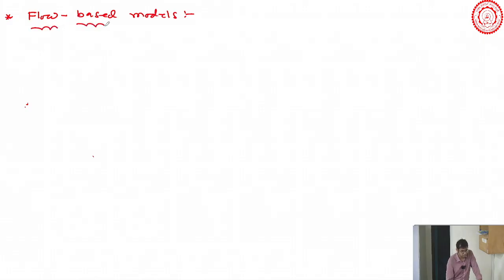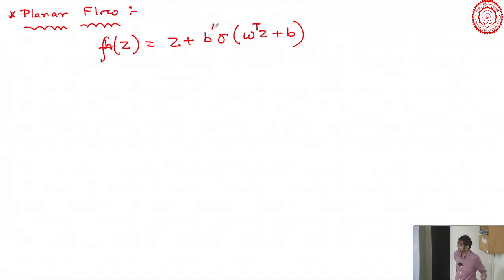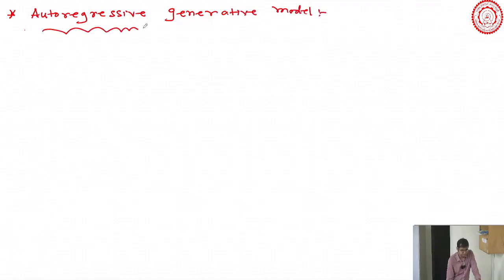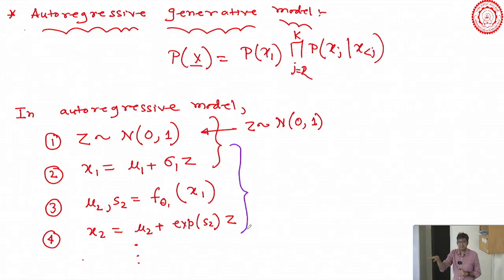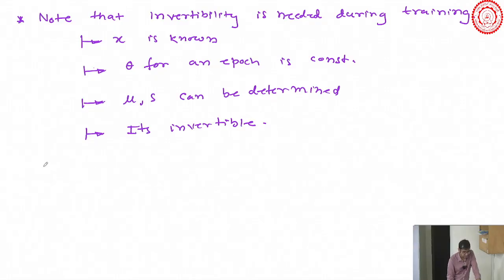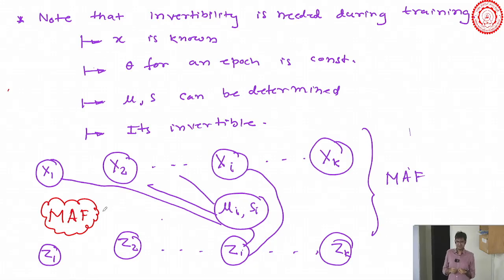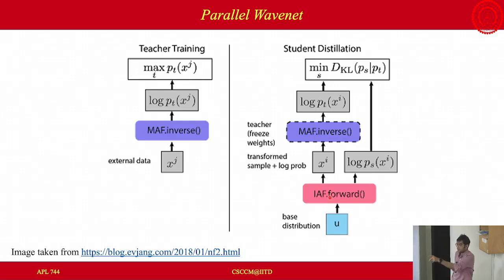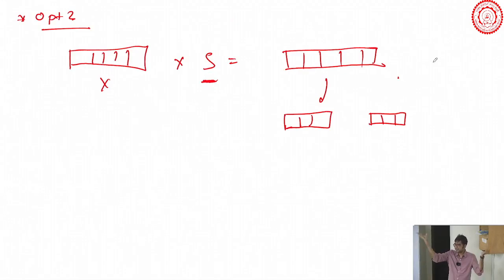Lecture 10: Flow based models (Part 2)